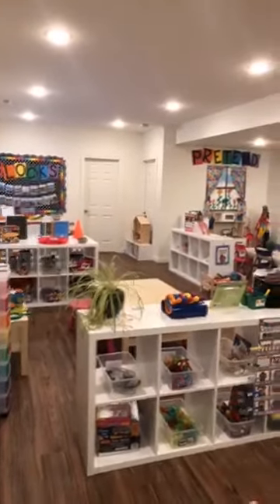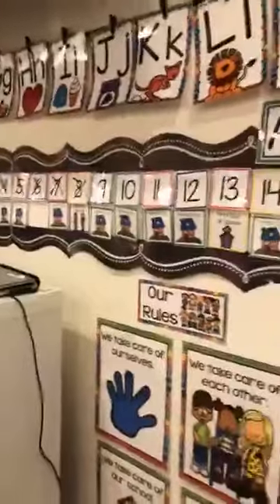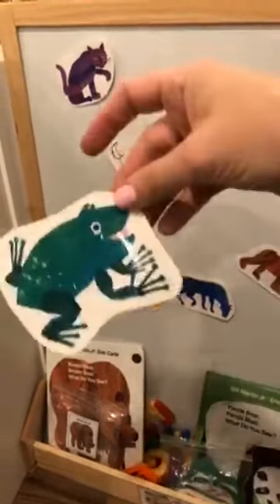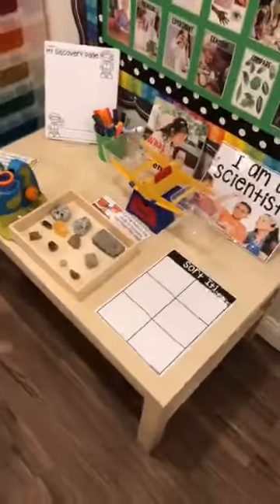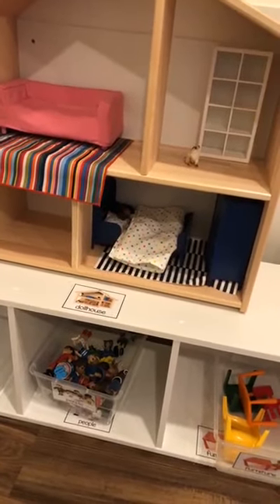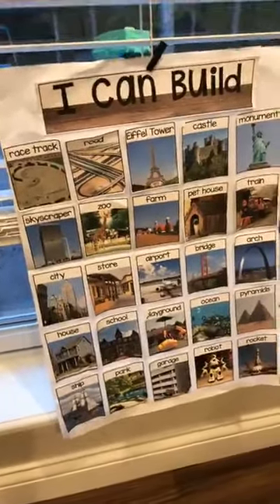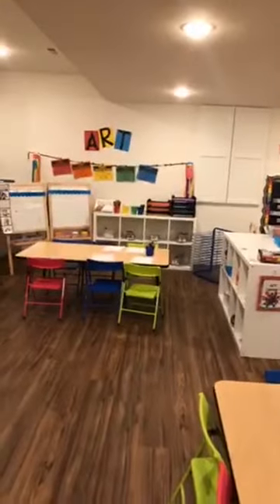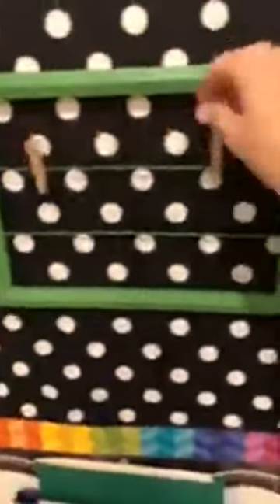Preschool Classroom Tour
Take a classroom tour of my half-day, in-home preschool! I'm showing you all around my classroom and answering all your questions.

Read more about my classroom and Pocket of Preschool Curriculum on my